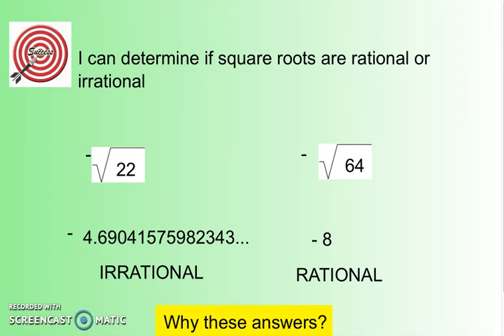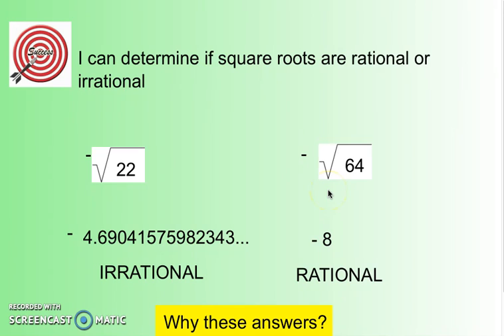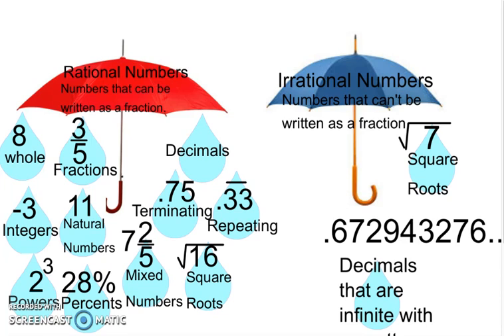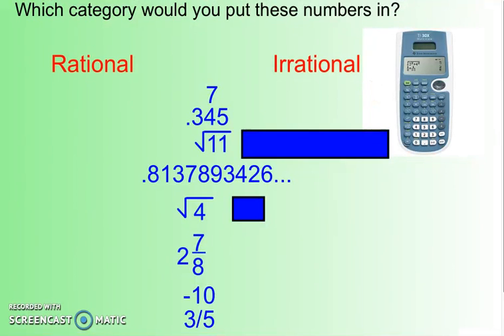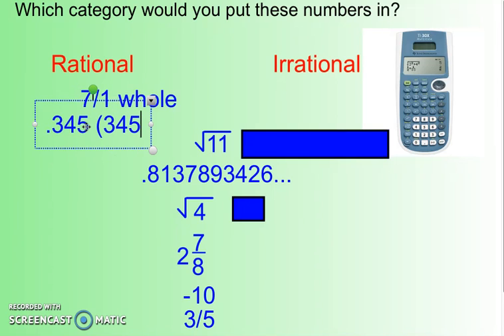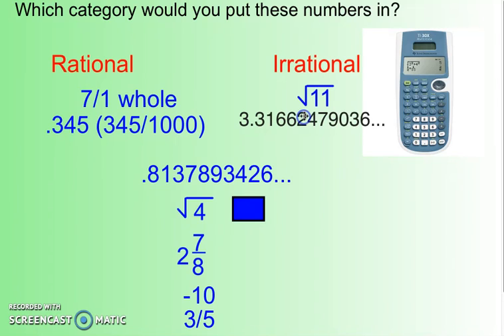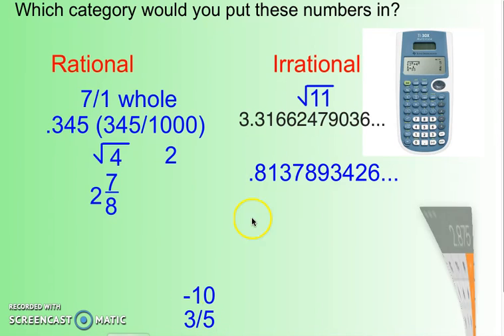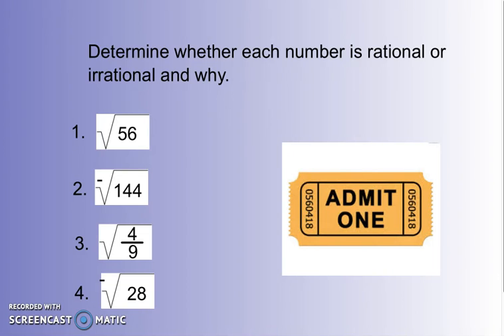Algebra 0-2C Real numbers